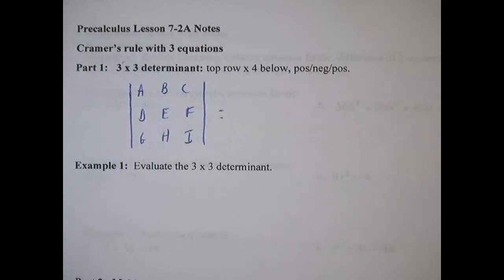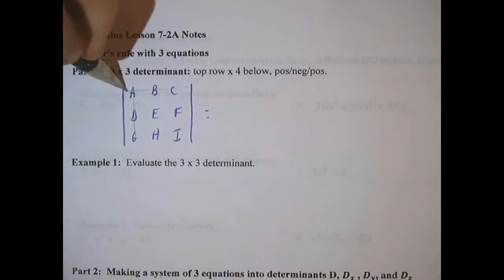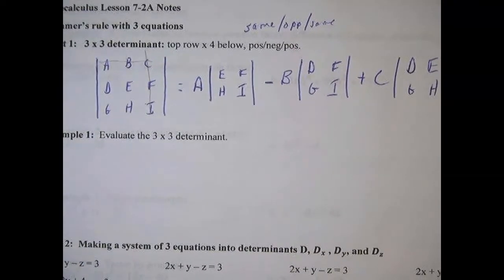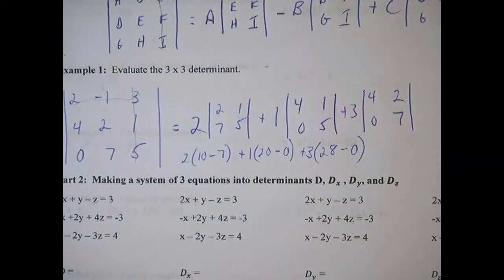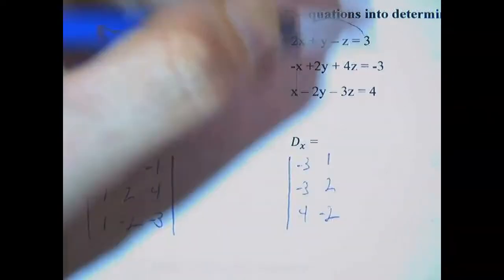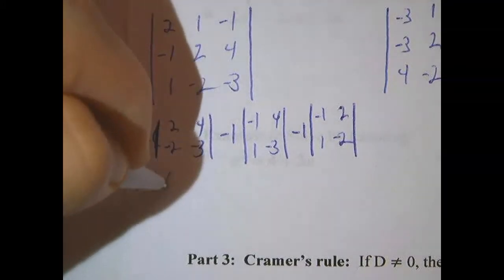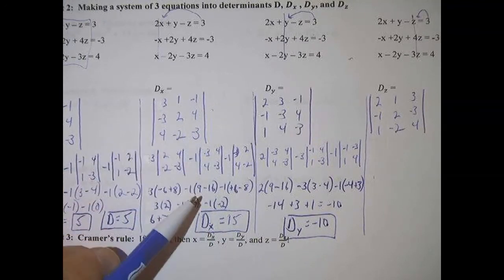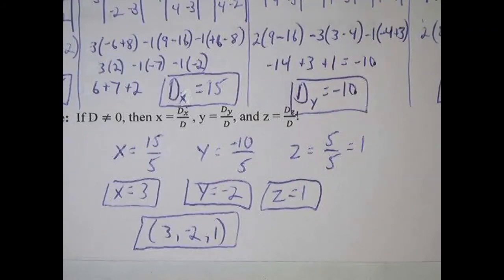Lesson 7-2A Solving a 3 by 3 system Using Cramer's rule